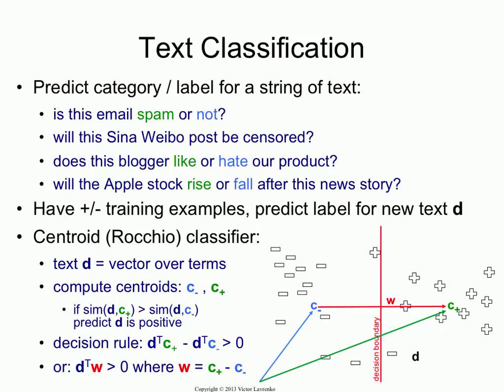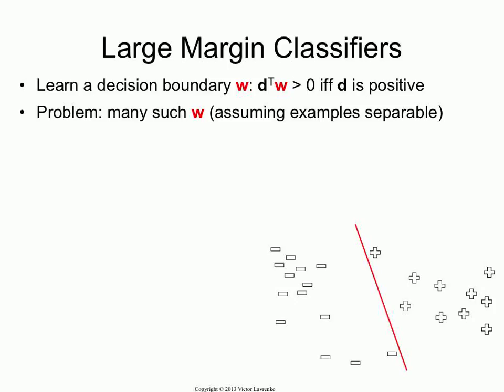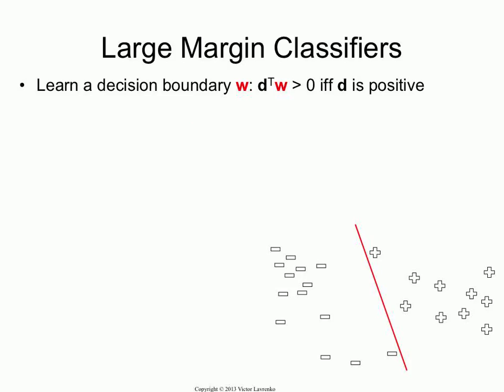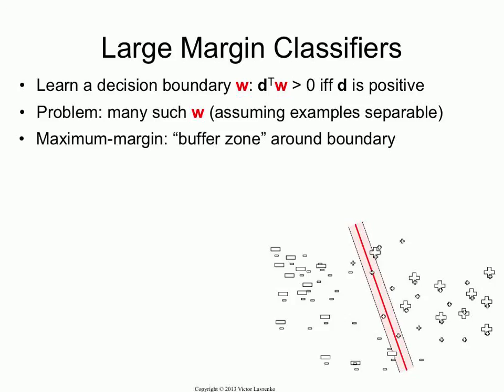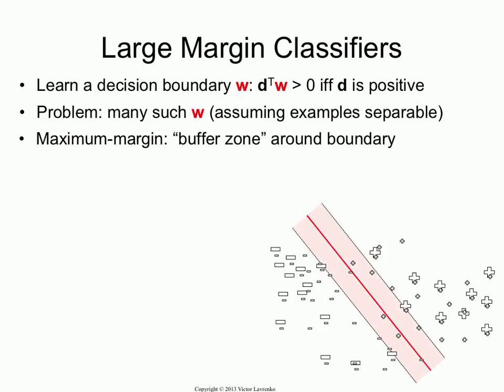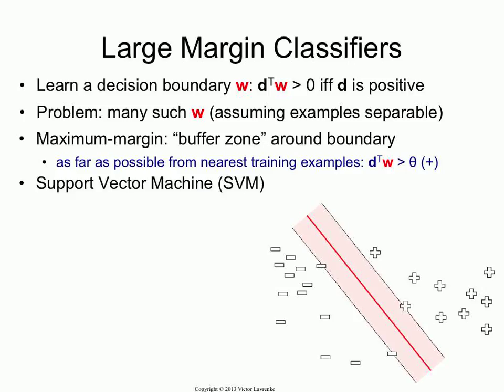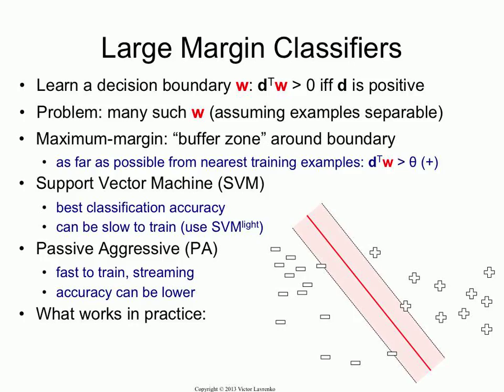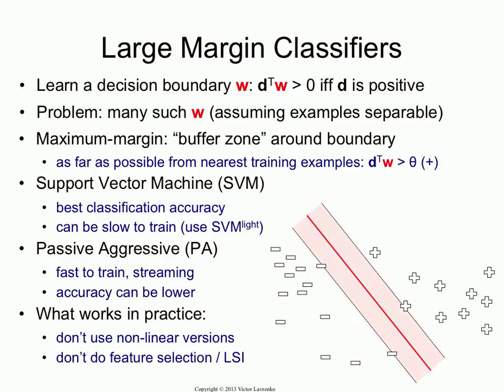Text Classification 2: Maximum Margin Hyperplane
There will be infinitely many hyperplanes that classify your training documents perfectly. Which one should we pick? The one with the largest margin (buffer zone) around it.